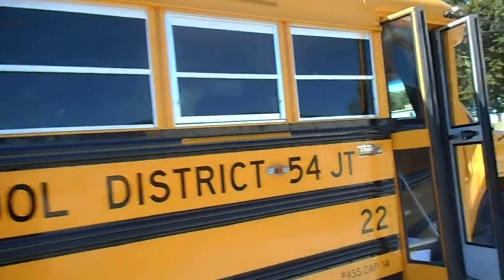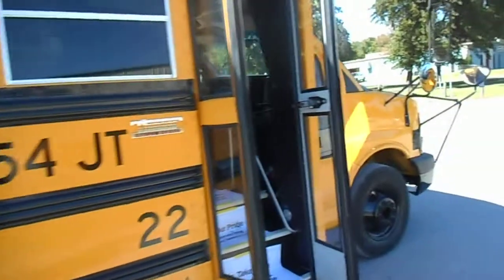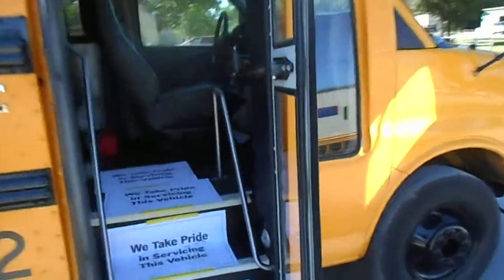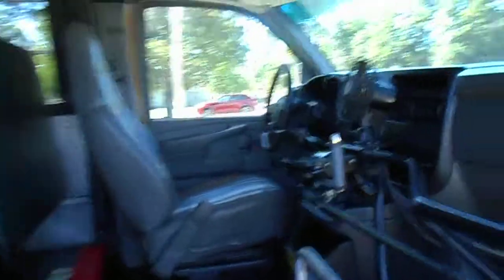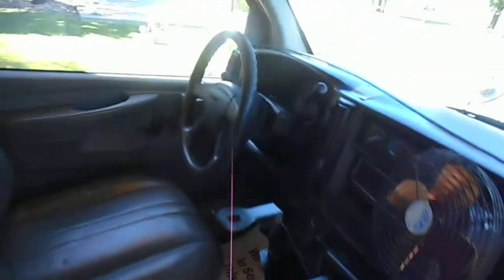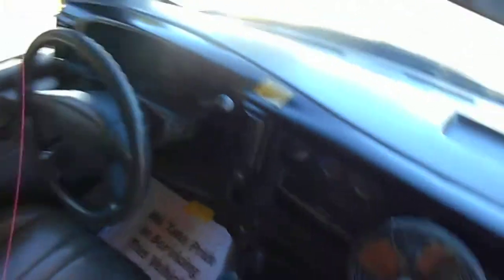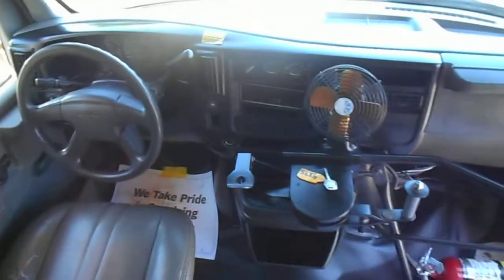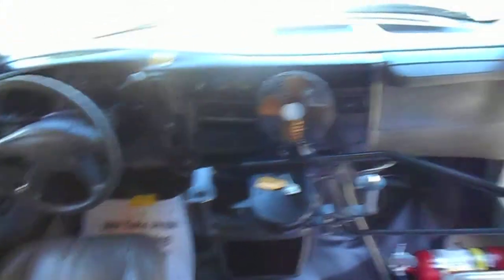2006 GMC Thomas 14 Passenger Mini Bus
" 2006 GMC Thomas 24-14 Passenger with 84k miles:
6.0L Gas Engine,
Automatic Transmission,
Hydraulic Brakes,
one roof hatch,
2 push out windows,
dash a/c,
tinted windows,
4 rub rails,
crossing gate,
outward opening entrance door,
green seats,
black floors,
one defroster fan,
high back vinyl driver’s seat,
reflective school bus signs,
hooded 8 way flashers

This is a good used mini bus and dIdn't require much reconditioning.  National Bus Sales offers Full Service Mechanic and Body Shop for all your needs.